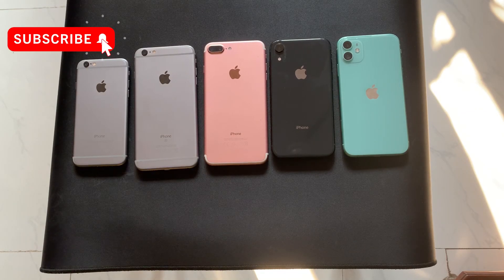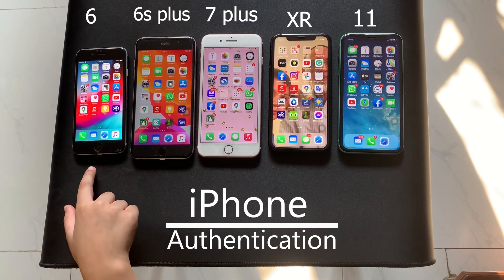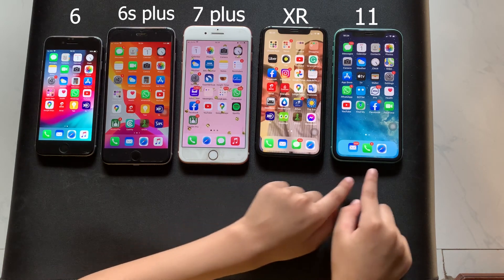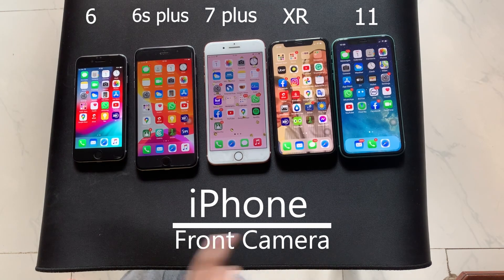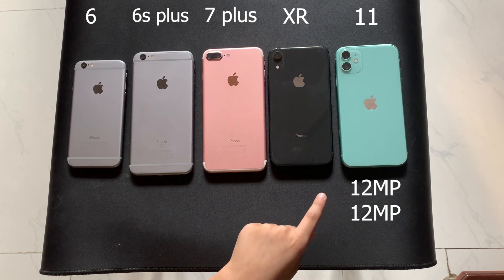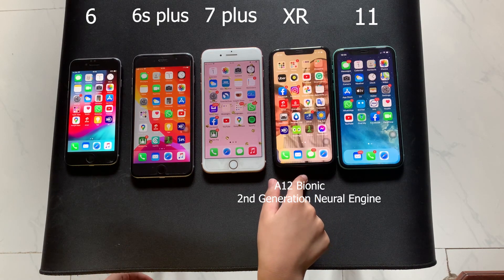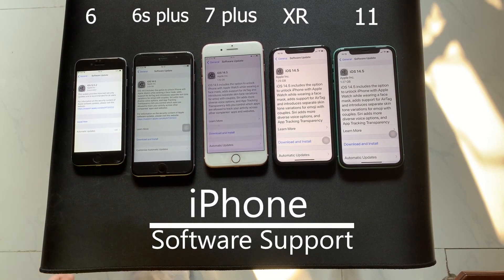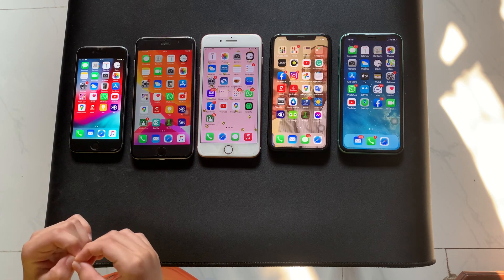iPhone Quick Compare | iPhone 6 vs iPhone 6s Plus vs iPhone 7 Plus vs iPhone XR vs iPhone 11 | Apple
In this video, I am doing a quick comparison of all the iPhones in my family. We have 5 different generations of iPhones. The iPhones are 6, 6s Plus, 7 Plus, XR and 11. This is a short video of some of the main and important differences. I have also mentioned the release date of each of these phones.

Credits

Background picture for thumbnail: Kaboompics